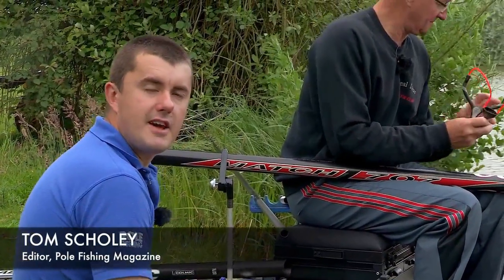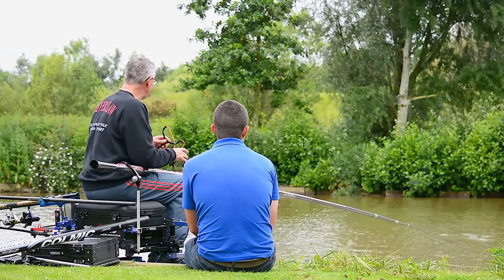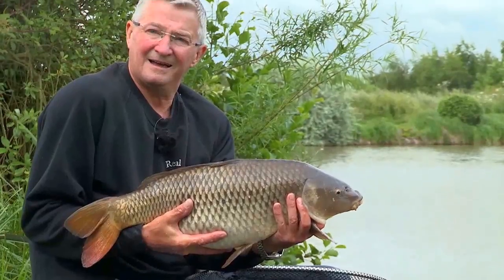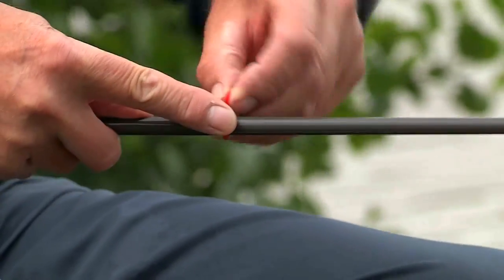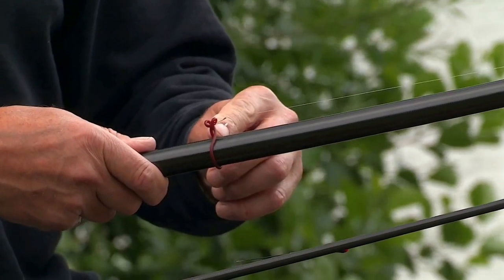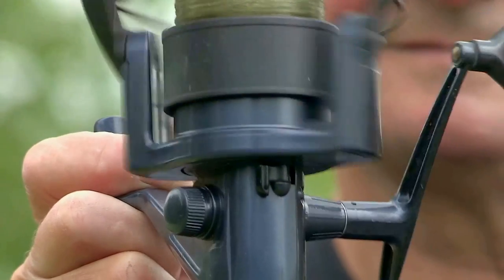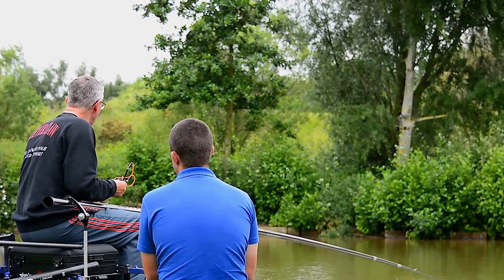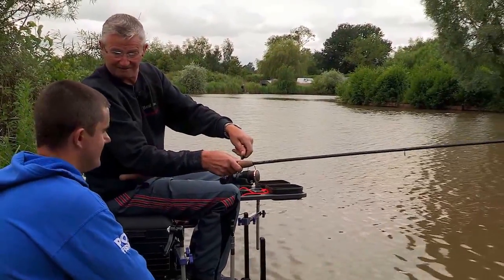Clever Claw Short Version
Long Pole, Twister Hook Ups and Feeder Set Up demonstrations